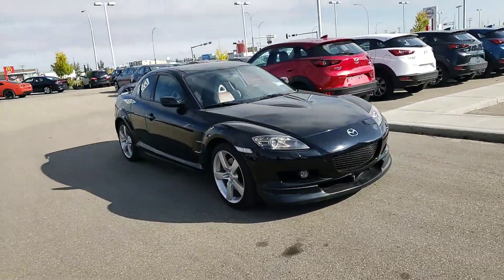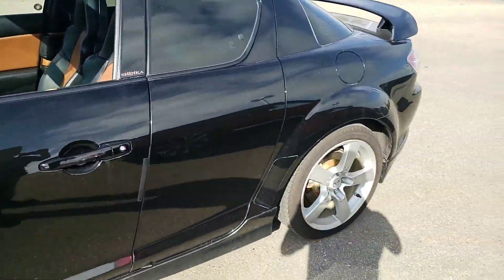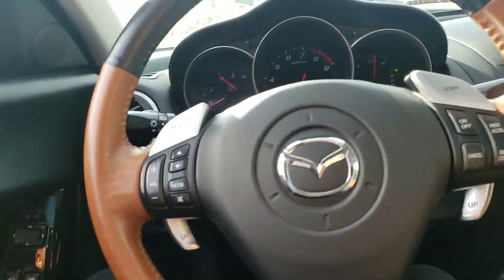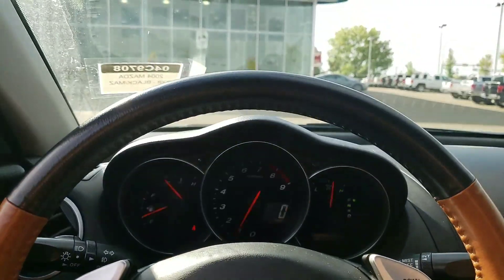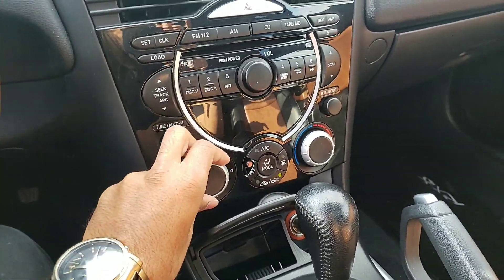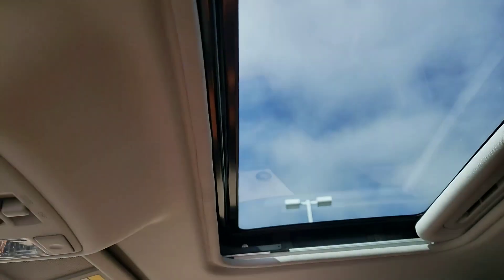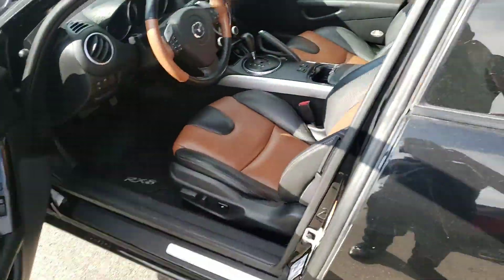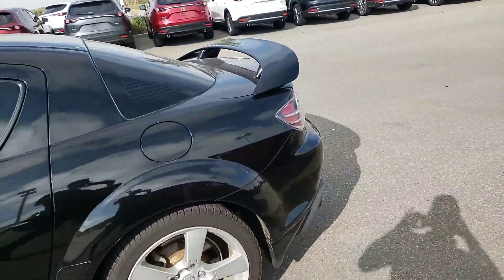Gurpreet from LA Mazda for Behrang